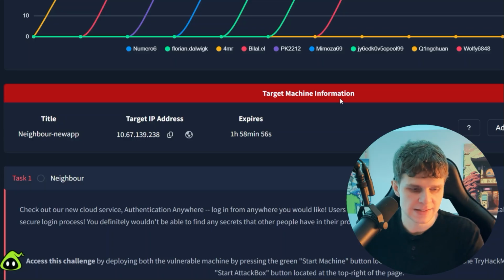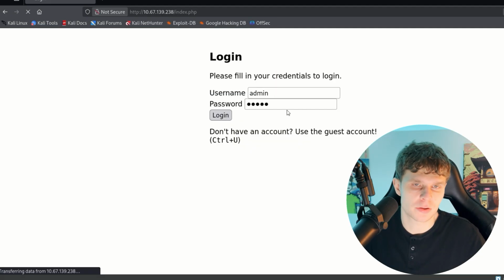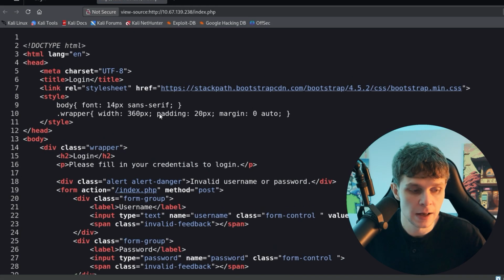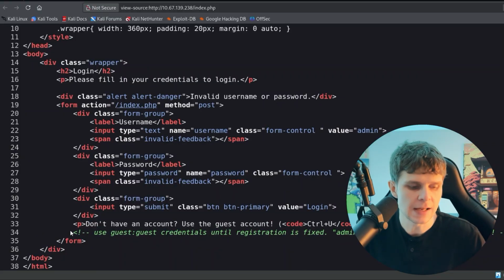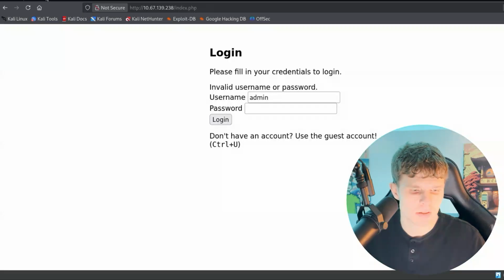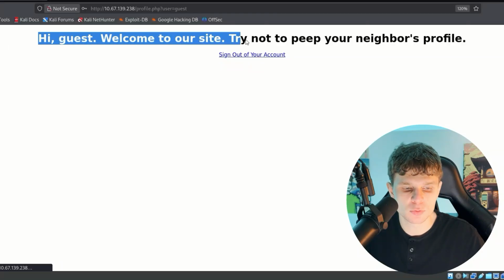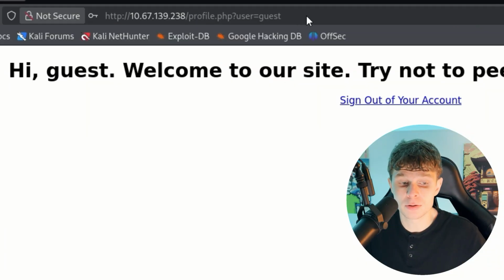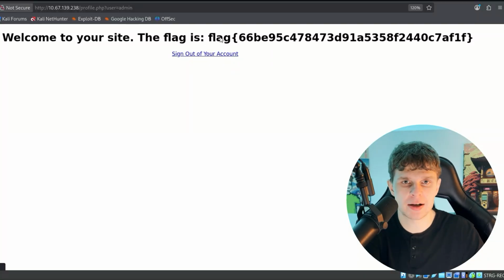Your FIRST H*CK! 💪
In this video you're going to solve the EASIEST challenge on TryHackMe!